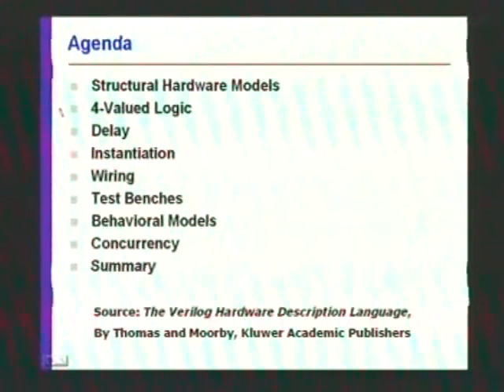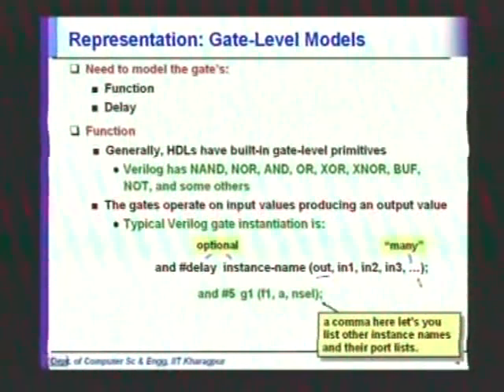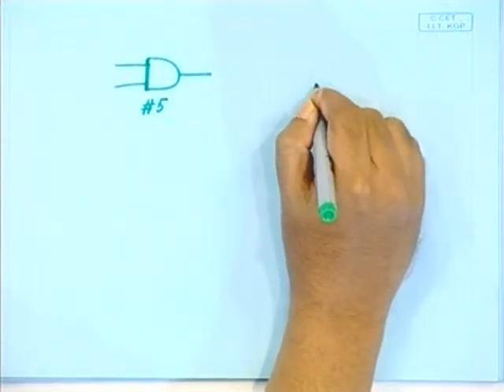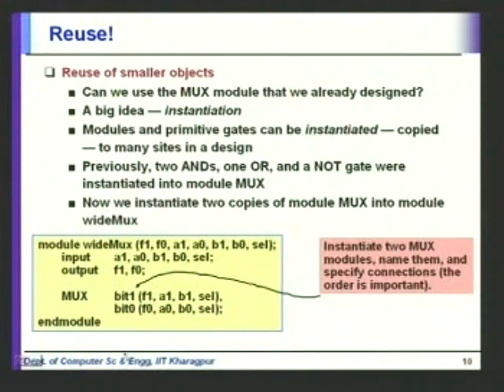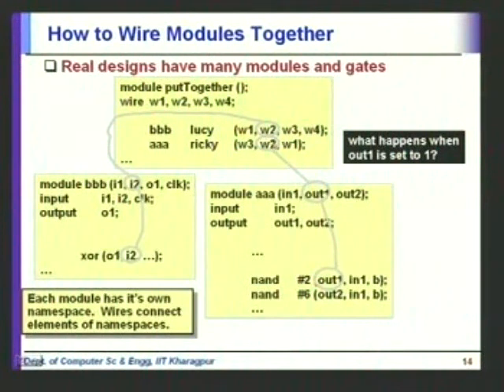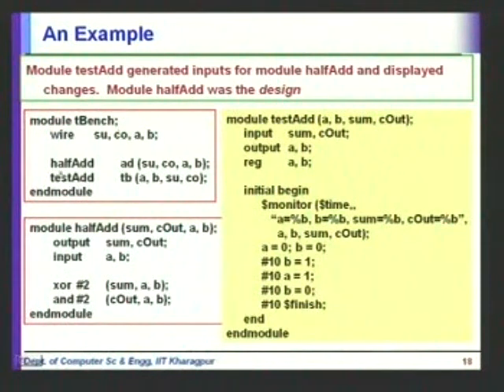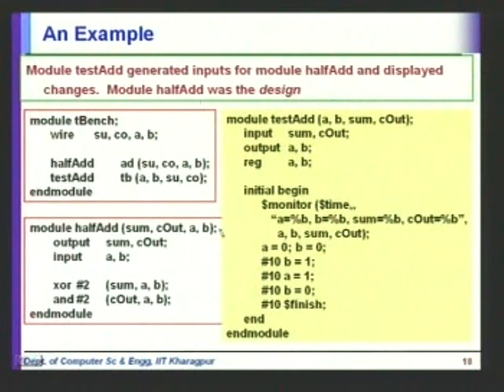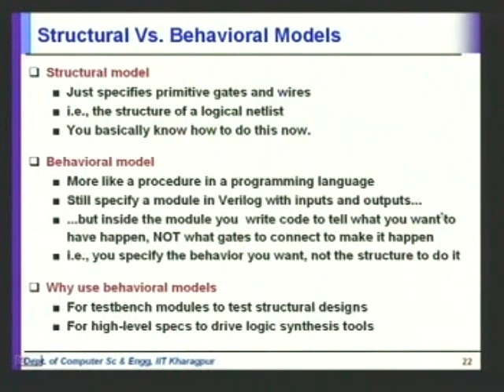Lect 3 testing and verification